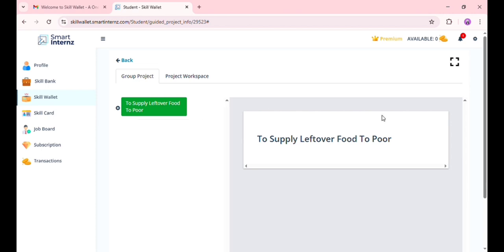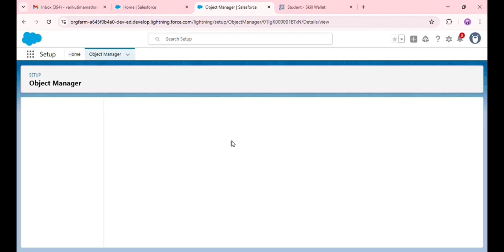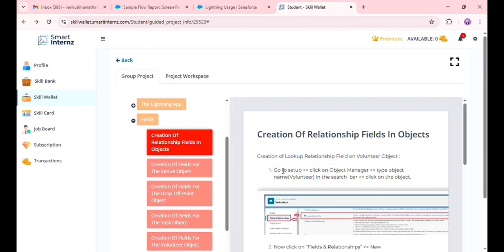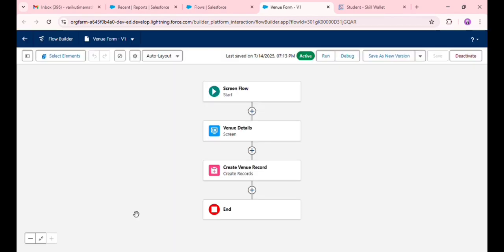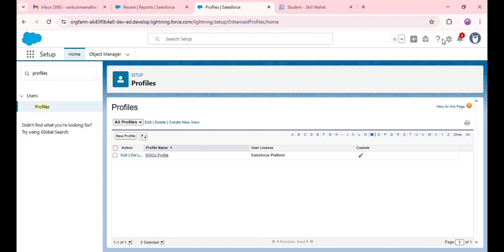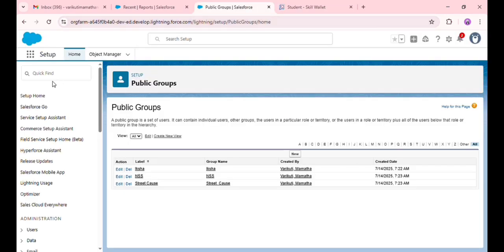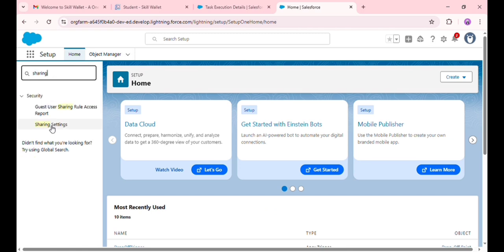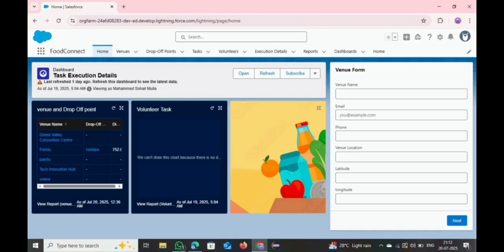Salesforce project To supply leftover food to poor